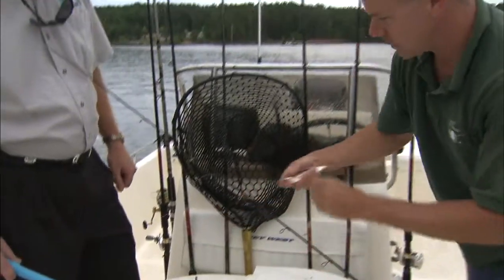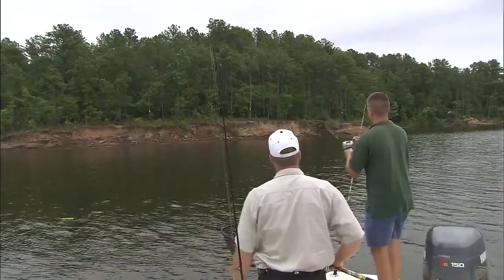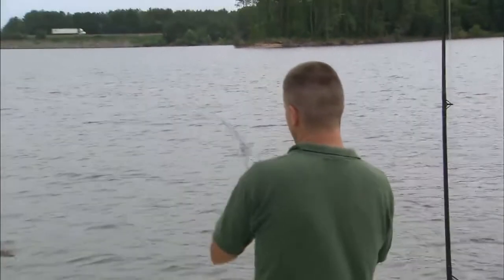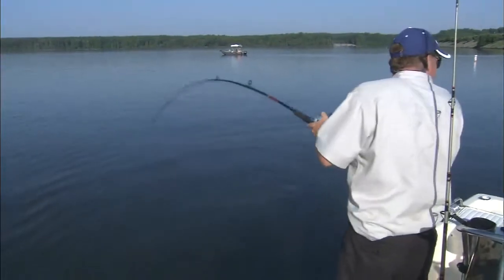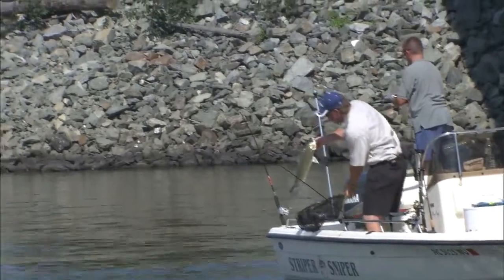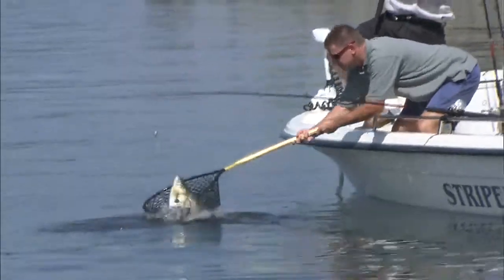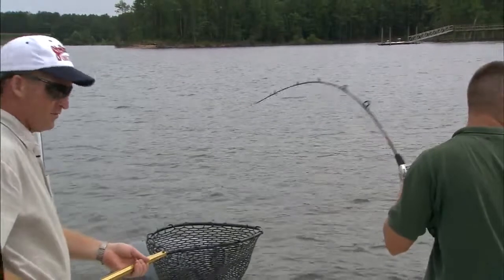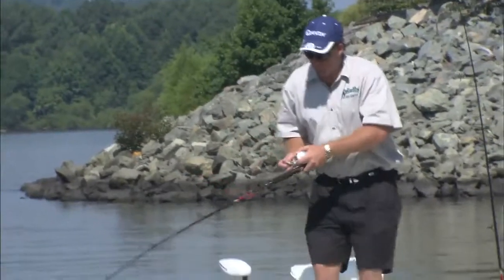Hunt Fish University_Lake Hybrids and Stripers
This is lake fishing at its finest targeting hybrid striped bass and striped bass. Slow trolling
live bait is a proven technique. Learn how to rig the live bait and the tackle you will need to catch fish.